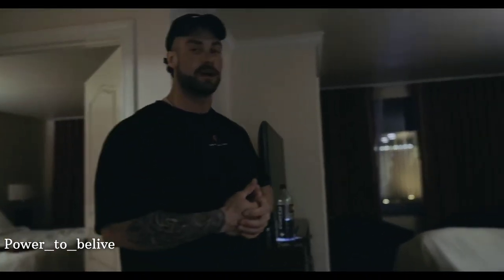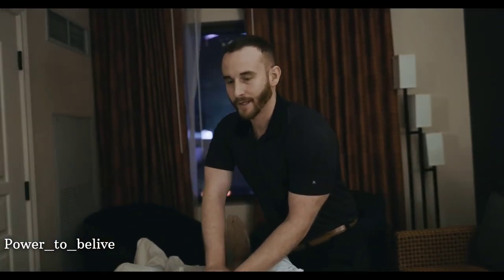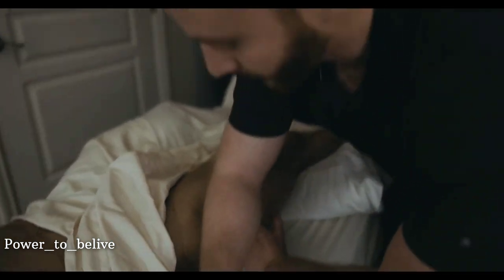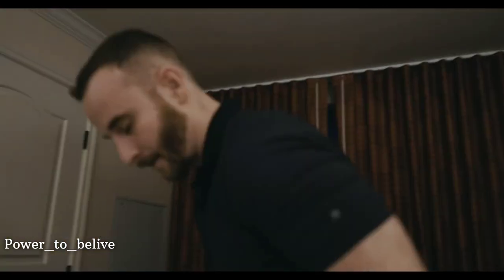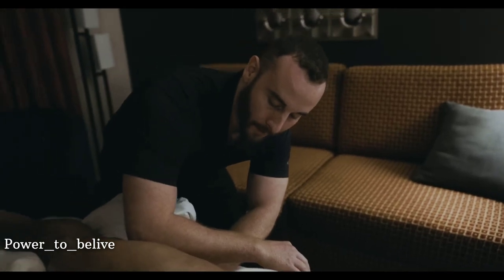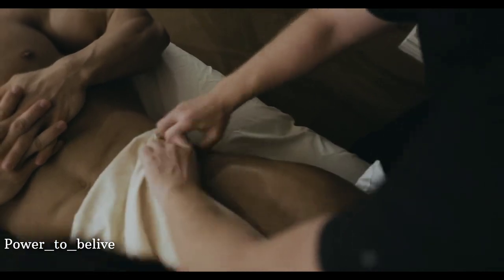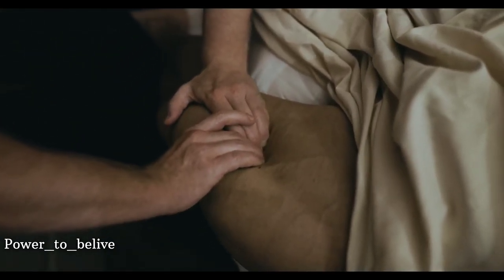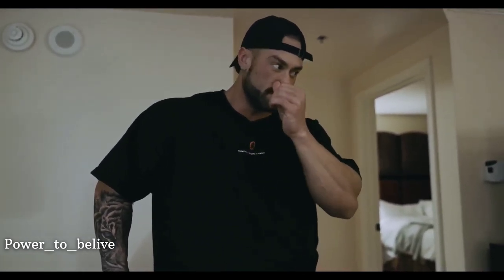GETTING READY FOR OLYMPIA 2022 - MR. OLYMPIA CHRIS BUMSTEAD GETTING MASSAGE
MR. OLYMPIA CHRIS BUMSTEAD GETTING MASSAGE

➥Video Edited by me :  @Powertobelieve
➥Footage by:    @ChrisBumstead
➥ Shot by :  @calvinyouttitham5076
                                       FREE ME (INSTRUMENTAL)
                                       FOYF (INSTRUMENTAL)

- CHRIS BUMSTEAD
- MR OLYMPIA
- Bodybuilding Motivation
- Fitness Motivation
- Gym Motivation
- Workout Motivation

⚠ IMPORTANT DISCLAIMER: IF you don't like any of my uploads for whatever reason, please don't make a scene - contact me here on YouTube by sending me a private message or send me an e-mail on & I will happily cooperate and take it down!

1)This video has no negative impact on the original works (It would actually be positive for them)
2)This video is also for teaching purposes.
3)It is positively transformative in nature.
4)I only used bits and pieces of videos to get the point across where necessary.